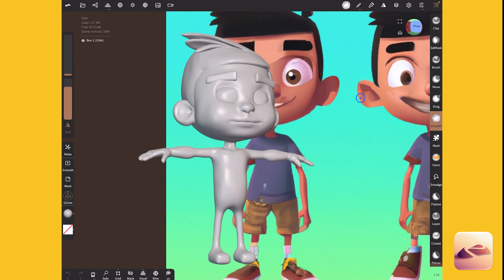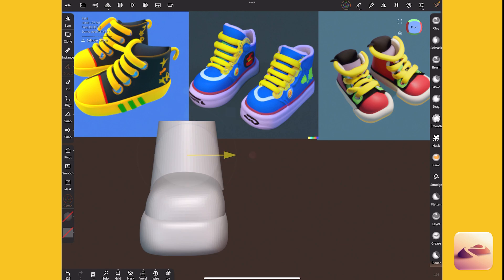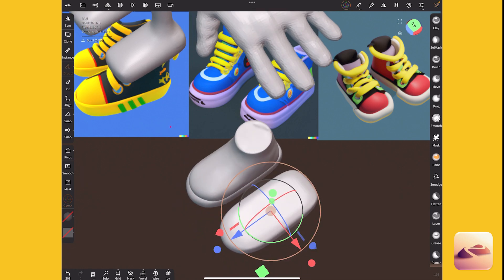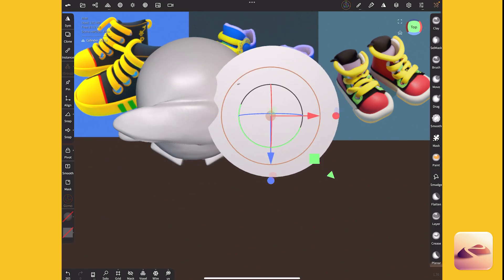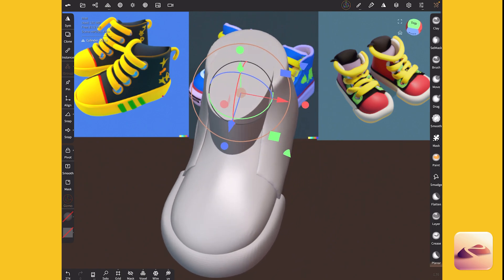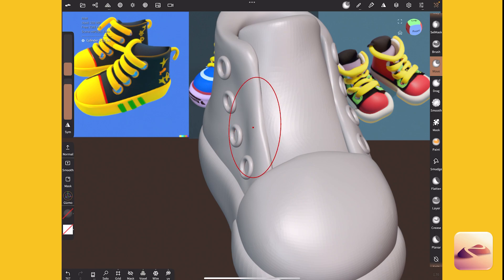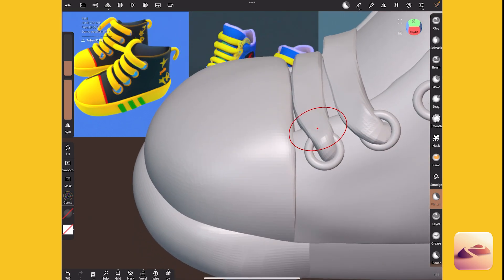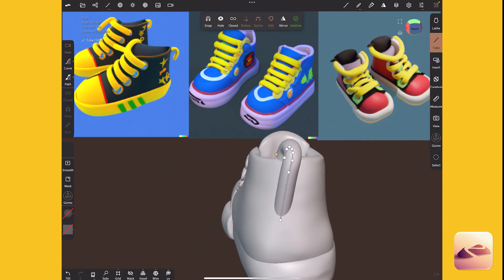Creating a 3D Sneaker - Part 1, Nomad Sculpt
In this series of videos I will walk you through my pipeline for creating 3d assets using a variety of software: Nomad Sculpt, Cozyblanket retopo, Maya for UVs and Substance Painter for texturing.  Everyone's process is a bit different but I really like this workflow. Join me if you want to become more familiar with the exciting world of 3D!